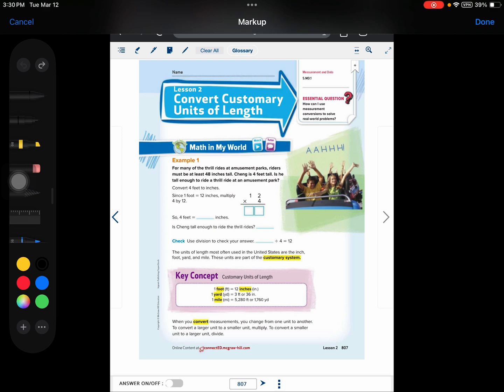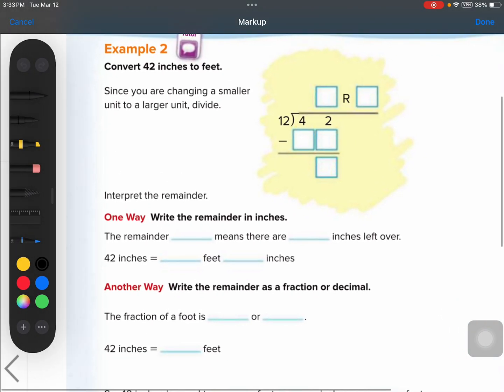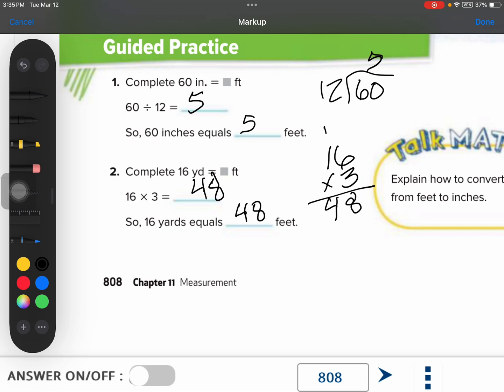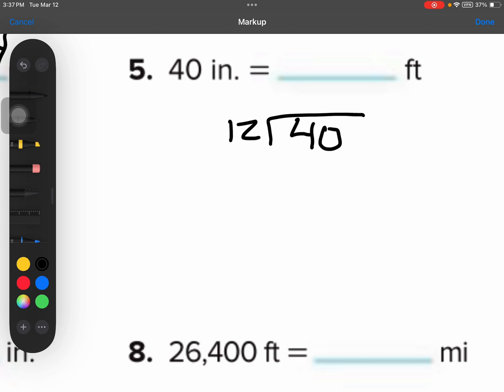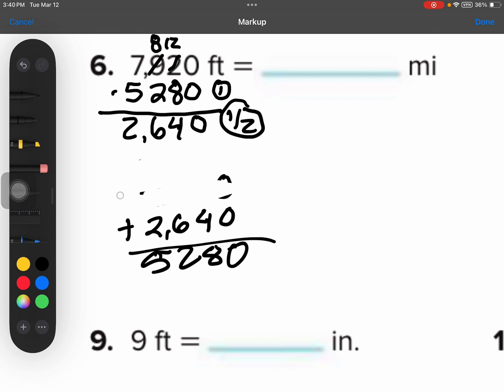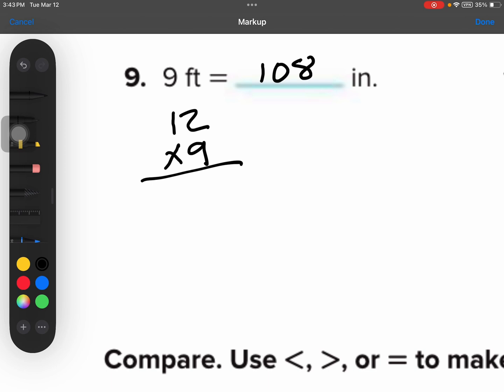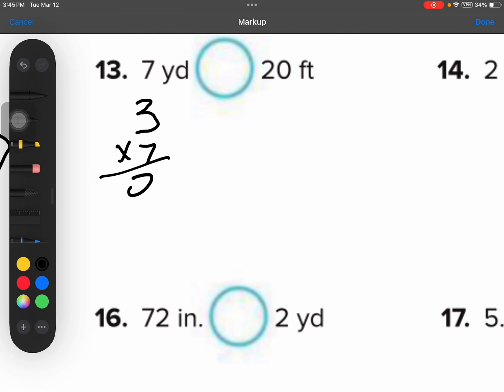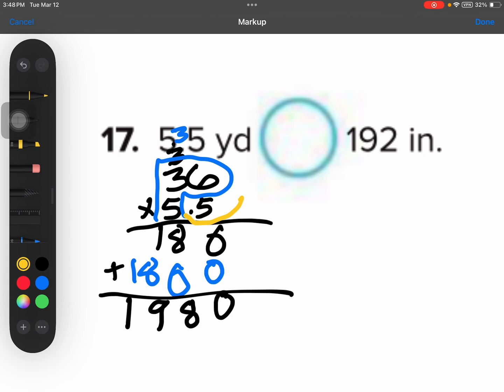Chapter 11 Lesson 2 guided practice